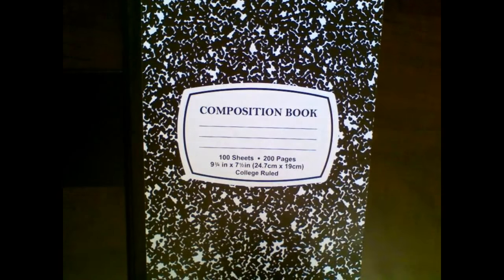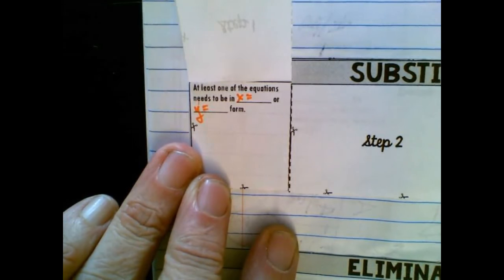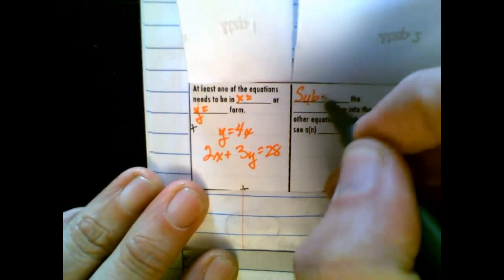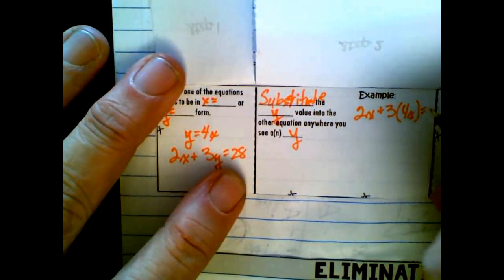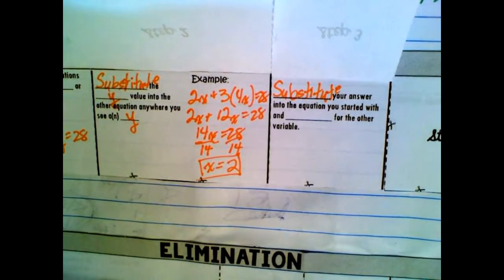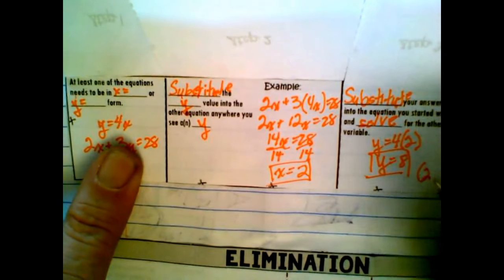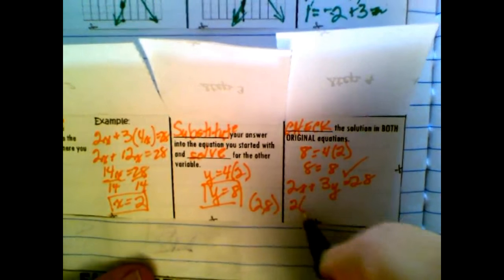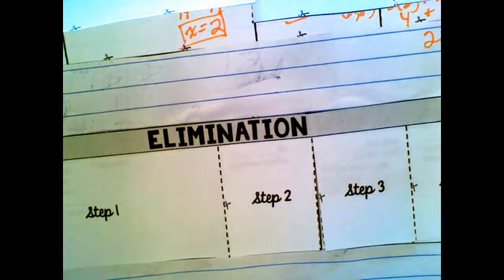Solving Systems of Equations using Substitution